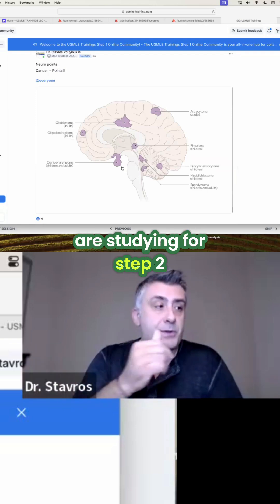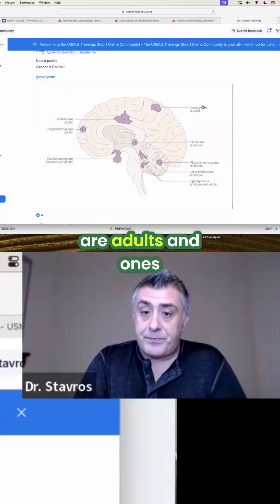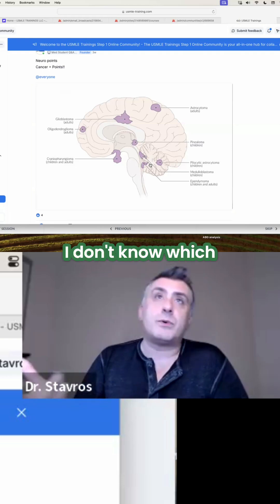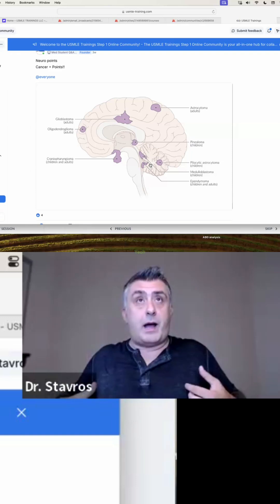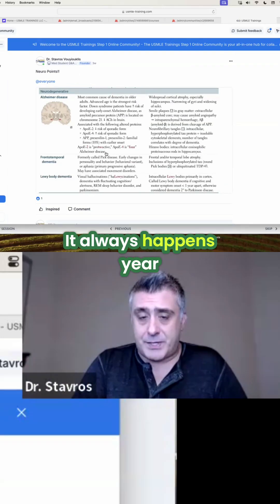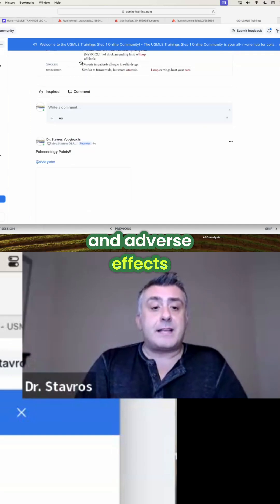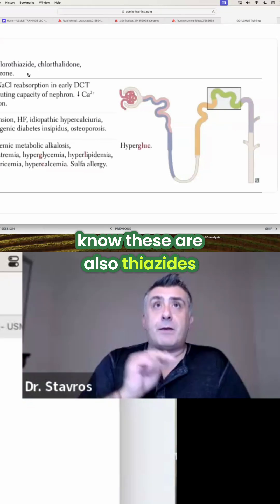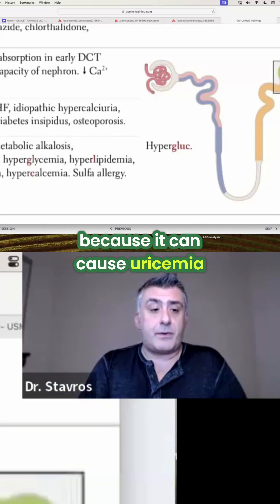USMLE Step 2 CK Prep: Cancer & Pharmacology Made Easy.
USMLE Step 1 Prep Mistakes to Avoid

- Struggling with low NBME scores?
- Qbank scores are not improving?
- Unsure when to use Tutor Mode vs. Test Mode?
- Confused about how to structure your question blocks?

You’re not alone. Many students lose months of prep time because they:
* Use the wrong QBank settings
* Mismanage their study plans
* Rely on resources that don’t match their learning style

The result? Delays in passing exams and Step 1/NBME failures.

That’s why we built the USMLE Trainings QBank Video Library, a step-by-step system trusted by 10,000+ students & doctors. Inside, you’ll learn exactly how to:
- Approach ANY QBank (UWorld, AMBOSS, Kaplan & more)
- Manage your time & boost accuracy
- Build test-day confidence with proven strategies